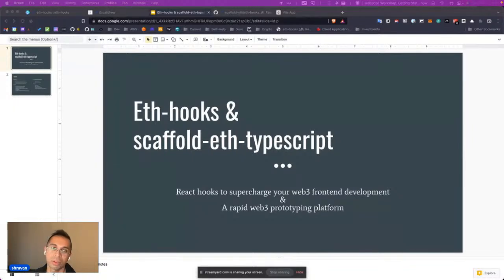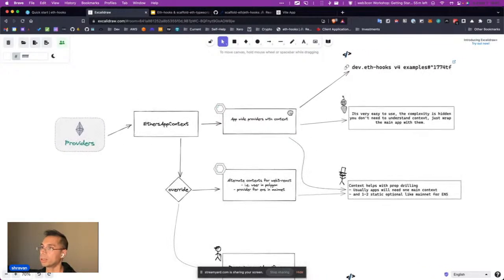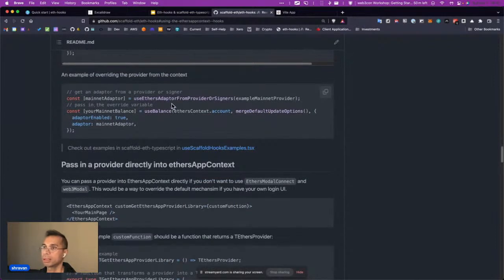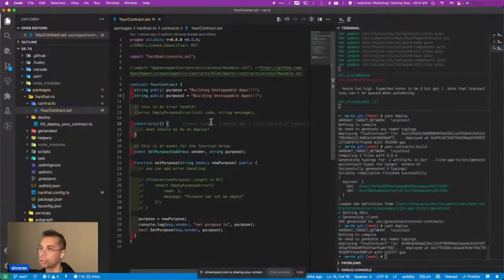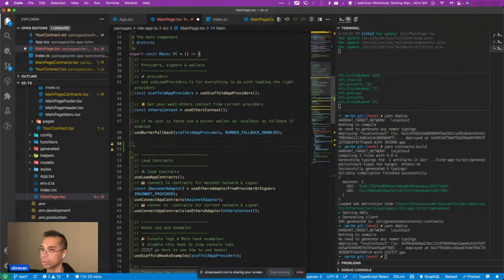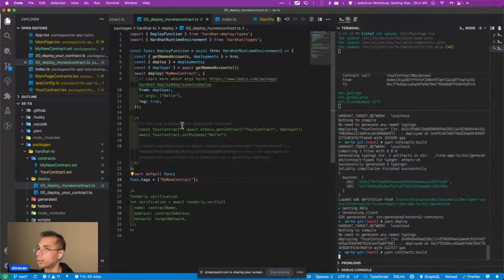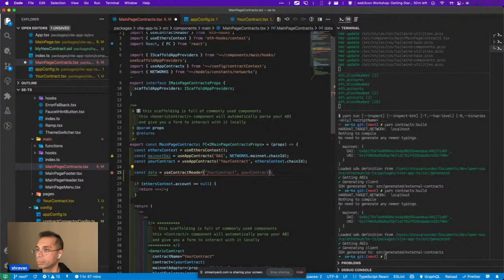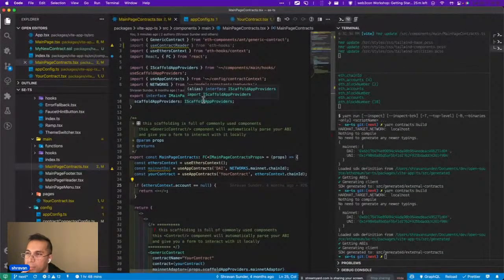Getting Started with eth-hooks and scaffold-eth-typescript | web3con Workshop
Join Shravan Sunder for a workshop on eth-hooks and scaffold-eth-typescript, tools to supercharge your web3 development!

to learn more about Ethereum development.

Decentology is the innovative company behind the Hyperverse, the open, composable smart contracts marketplace that makes it easy for developers to discover, build, and monetize Web3 applications.

Polygon is the leading platform for Ethereum scaling and infrastructure development. Its growing suite of products offers developers easy access to all major scaling and infrastructure solutions.